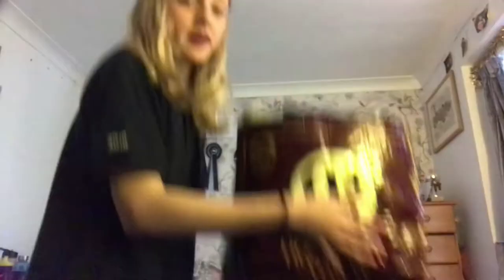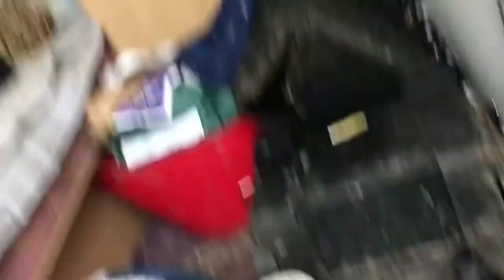Christmas Show! | get the horse box ready and go shopping with me!!!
Get ready for a show with me 😌

Merry Christmas if your seeing this before Christmas and hope you had an amazing Christmas if your seeing this after

Comment video ideas because i font have many good ideas

Also comment some days that i should post on ideally once a week

Love all of you and have an amazing day 🙂